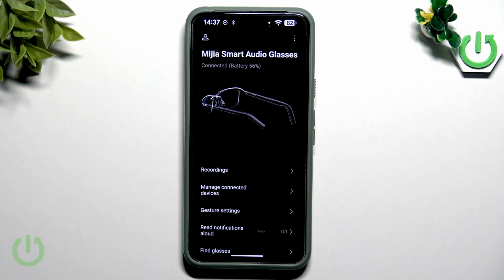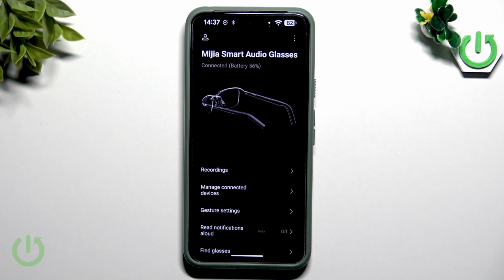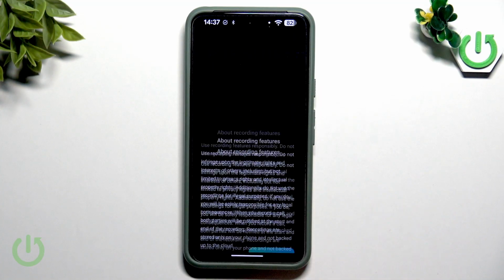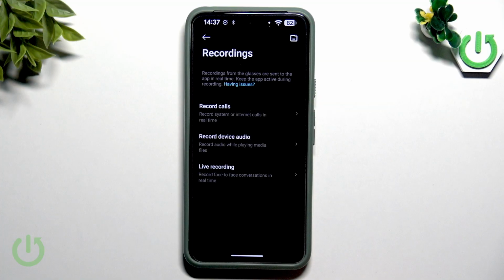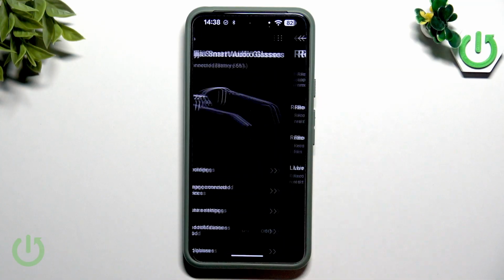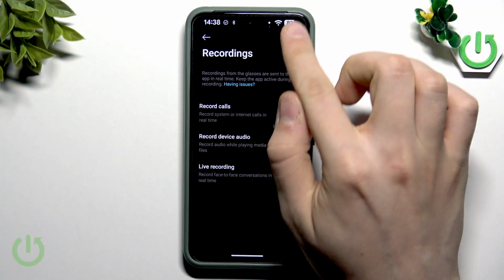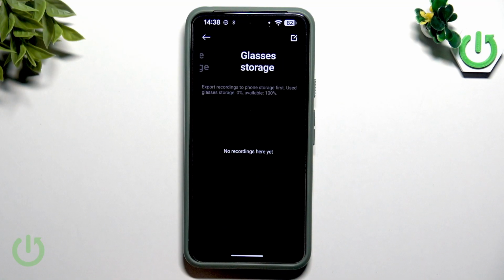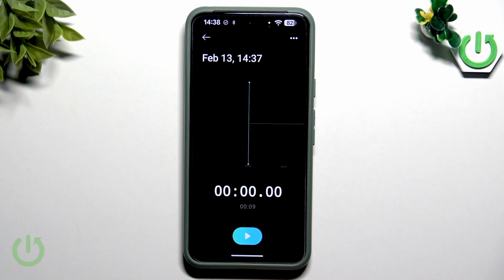XIAOMI Mijia Smart Audio – How to View Audio Recordings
In this video I show how to view and play audio recordings saved by your XIAOMI Mijia Smart Audio (Mijia smart audio glasses) using the Xiaomi Glasses app. You will learn how to open the Recording section, start a live recording, switch between glasses storage and phone storage, and play saved or recorded calls. These simple steps work on current versions of the Xiaomi Glasses app and help you find and listen to your audio files quickly and easily.

How to view audio recordings on XIAOMI Mijia Smart Audio?
How to play recorded calls from Xiaomi Glasses app on XIAOMI Mijia Smart Audio?
Where is glasses storage and phone storage in Xiaomi Glasses app for XIAOMI Mijia Smart Audio?

0:00 Introduction
0:08 Open Xiaomi Glasses app
0:17 Go to Recording section
0:33 Live recording demo
0:52 Switch storage (Glasses / Phone) and play recording
1:02 Playback heard and wrap up